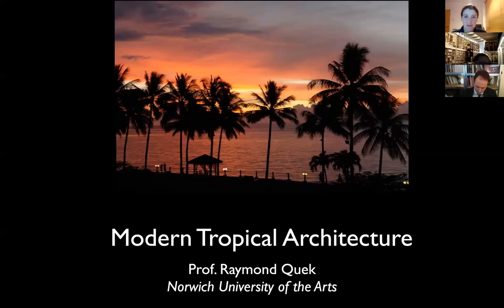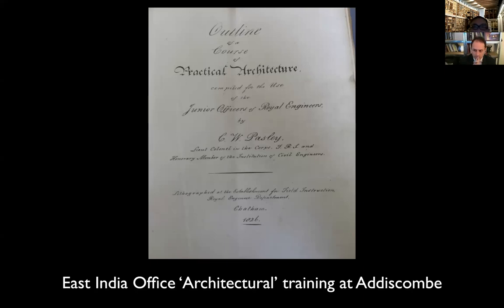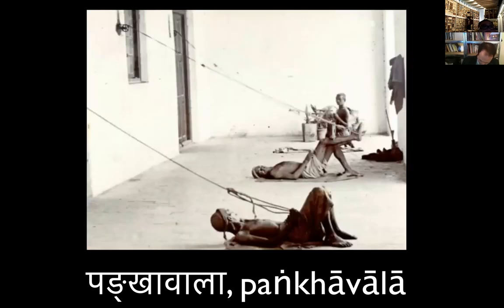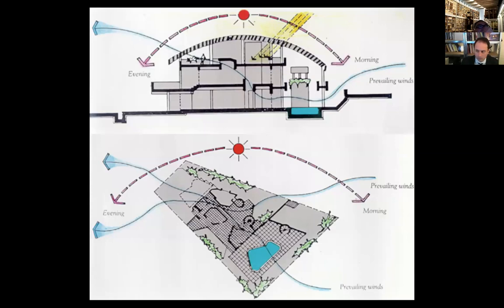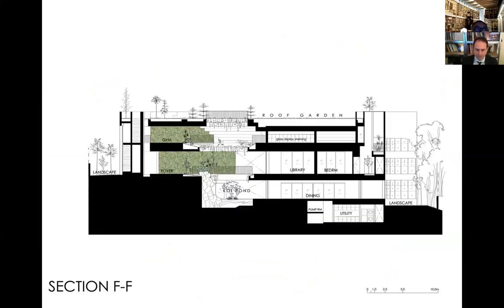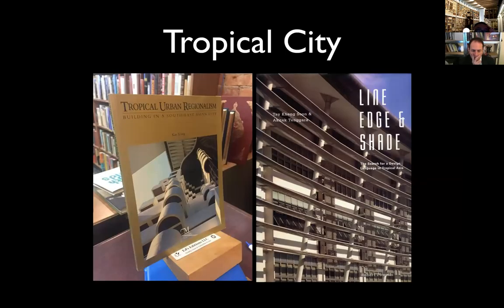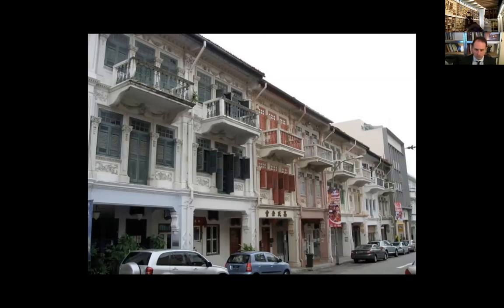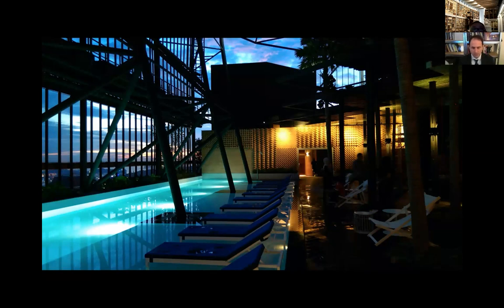Sustainable Materials 3 Tropical architecture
Raymond Quek, the Architecture course leader at Norwich University of the Arts, discusses the materials and construction of modern tropical architecture.

Modern Architecture and the tropical climate has had a slow relationship, largely stemming from the difficulty of modernising vernacular practices that have adapted to climate over centuries, and the slow emergence of modern sensibilities from within the territories. Exploring the architecture from Sri Lanka, Indonesia, Singapore and Malaya, this lecture reviews the issues in recent work, and the question of tropicality and time.